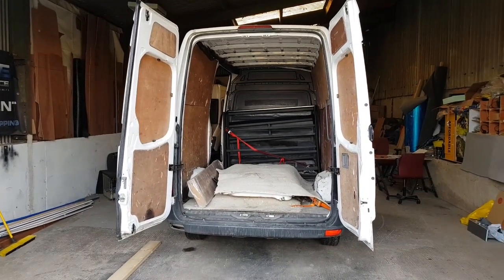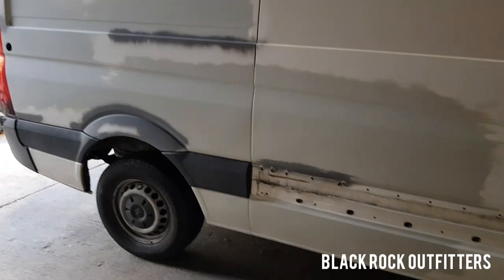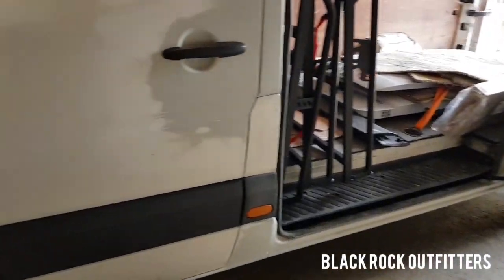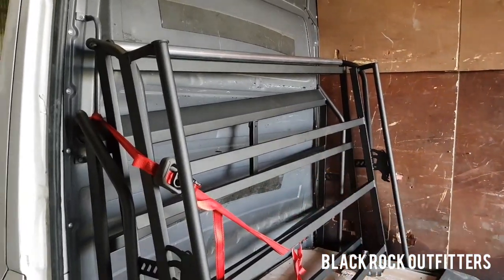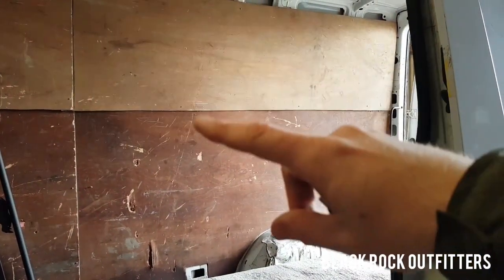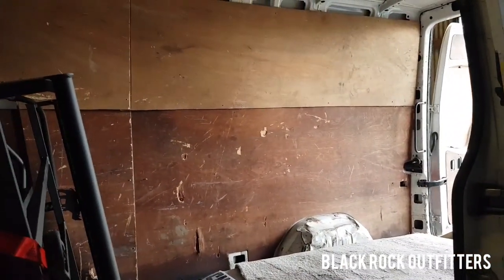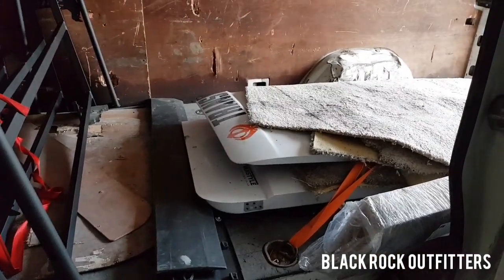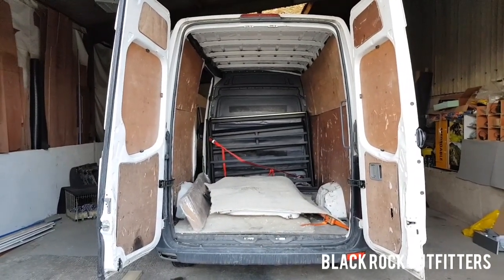NOMAD Crafter Sprinter Campervan Conversion - PART 1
Join me from start to finish on the latest NOMAD conversion at Black Rock Outfitters.

This MWB Crafter will be transformed over the coming weeks into a full 2 berth campervan and you can come along for the ride!

I will be uploading every few days with regular updates on this build so if you are a DIY campervan builder looking for a few tips and tricks or just interested in the vanlife in general then please stick around!

Black Rock Outfitters.